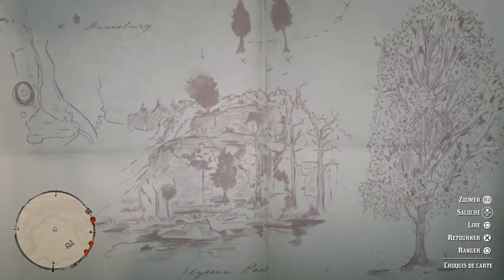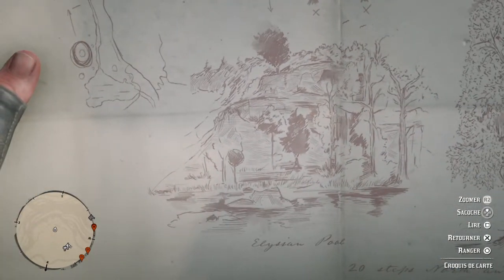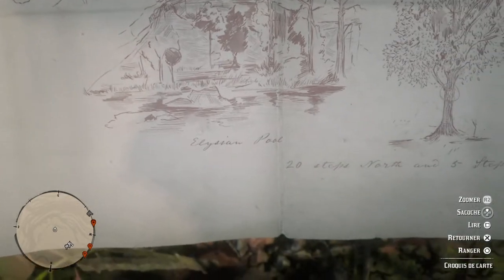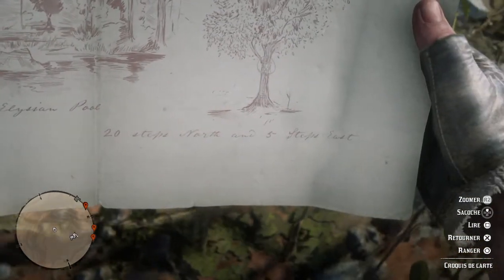Red Dead Redemption 2_20210508130831